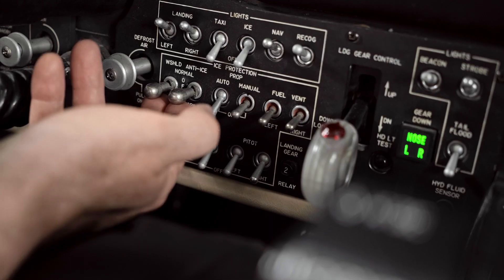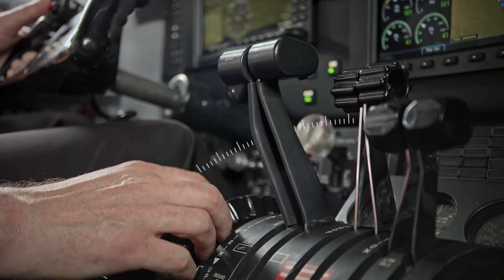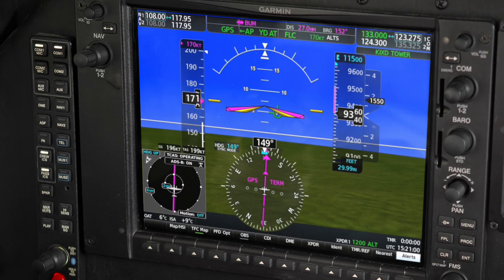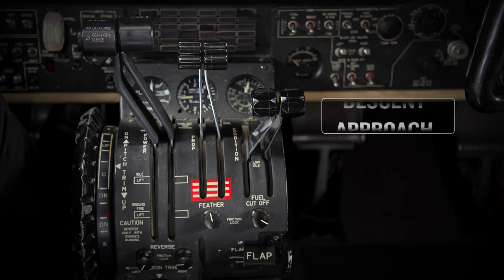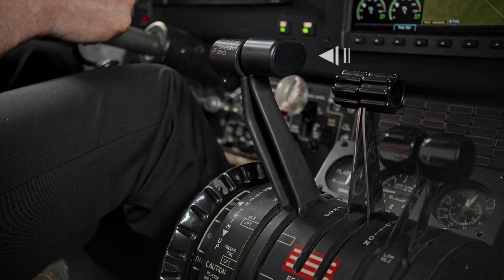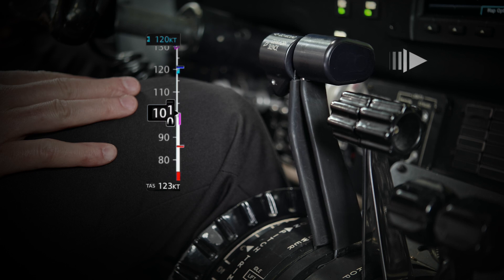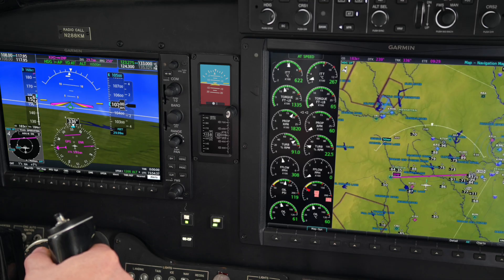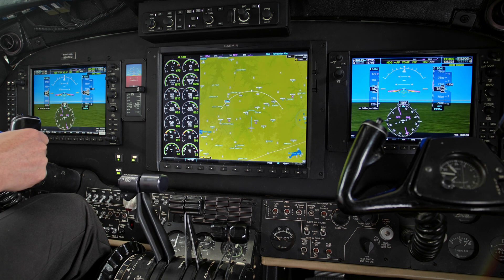Garmin | Autothrottle for King Air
Reduce your workload and add peace of mind. Garmin Autothrottle for King Air fully integrates with our G1000® NXi system in every phase of flight, setting and holding power at the proper level — while helping you safeguard your aircraft.